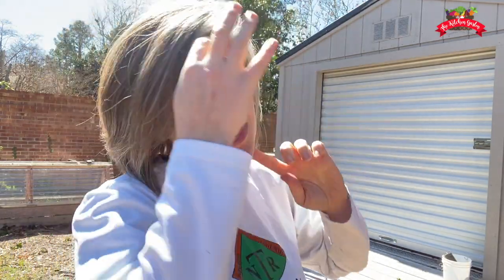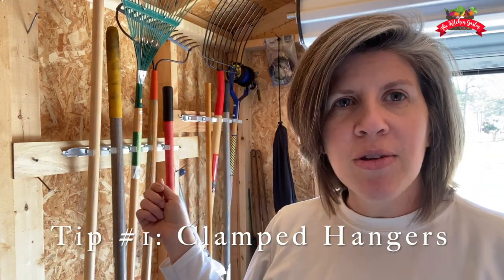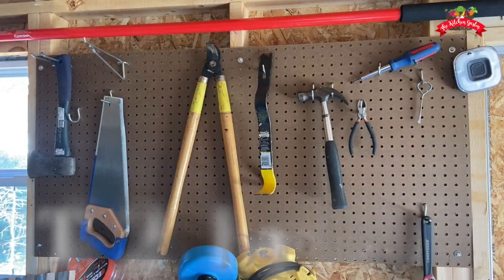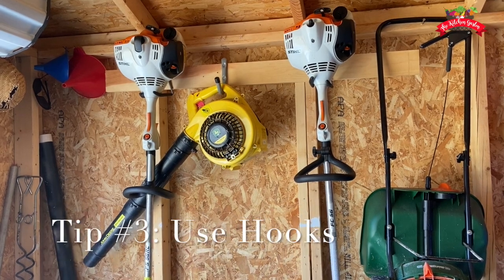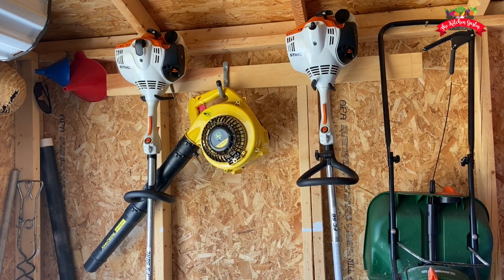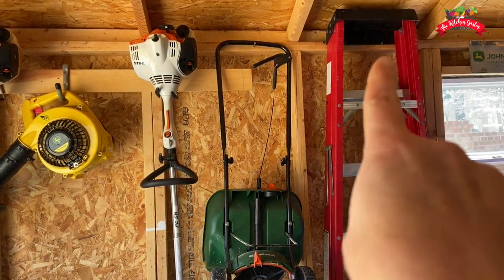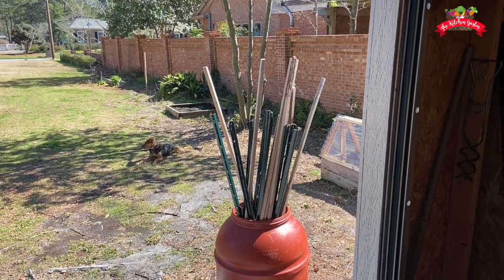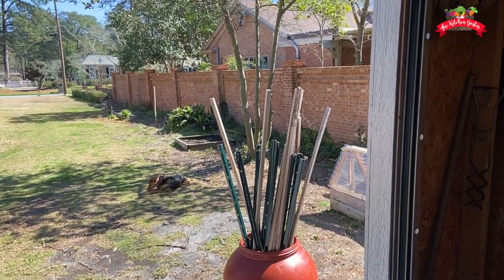5 Tips for Shed Organization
Use these 5 Tips to get your shed or outdoor building organized for the coming spring. Keep those tools and supplies up off of the floor and give yourself more workspace and more floor use.

Want to start a garden? Here's my free email series all about How to Start a Garden

Follow The Kitchen Garten!